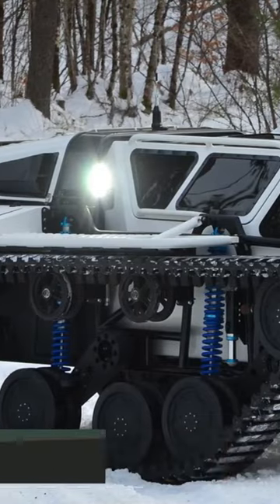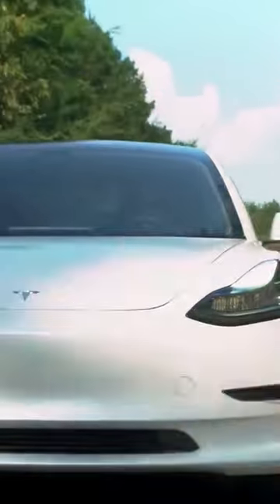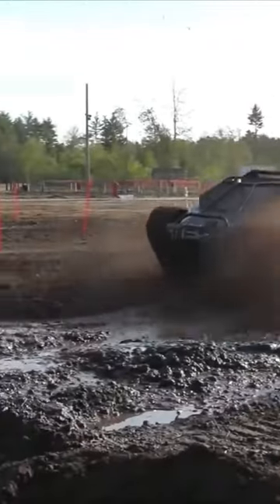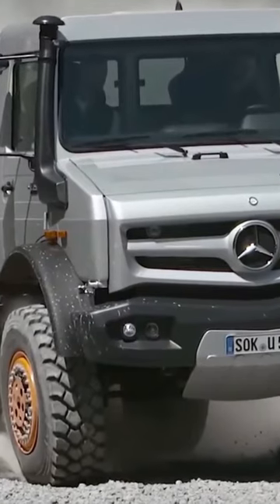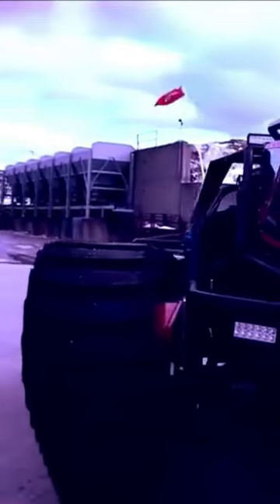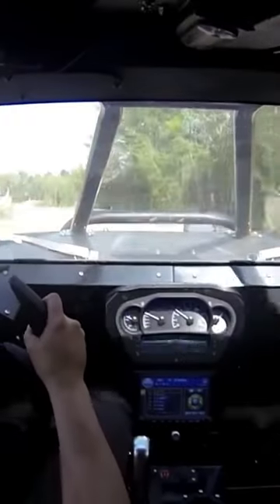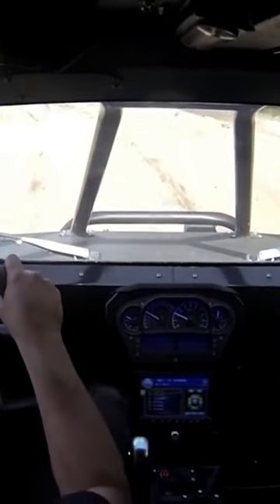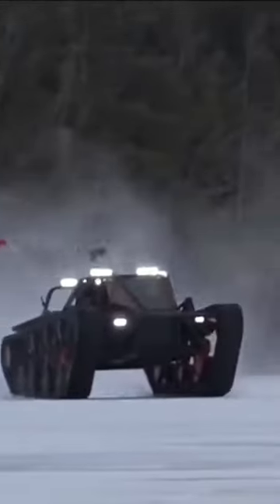Ripsaw Ev3 Tank